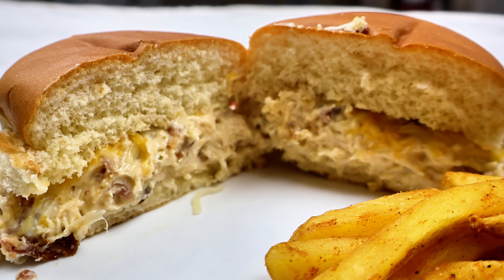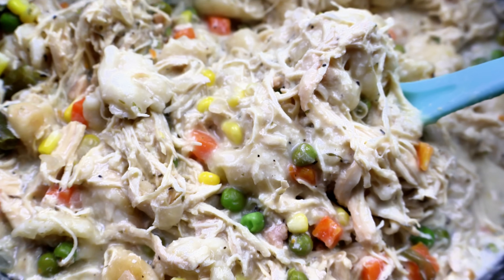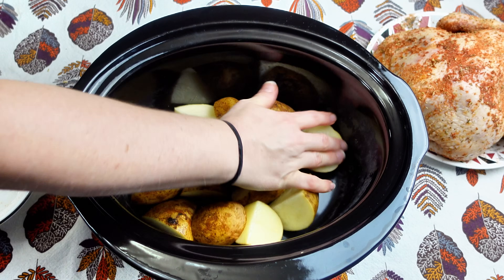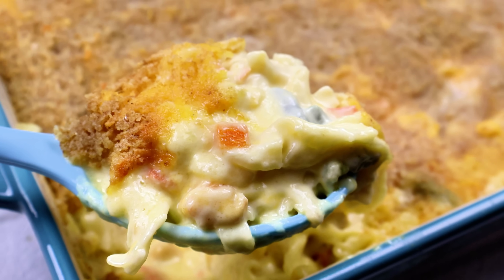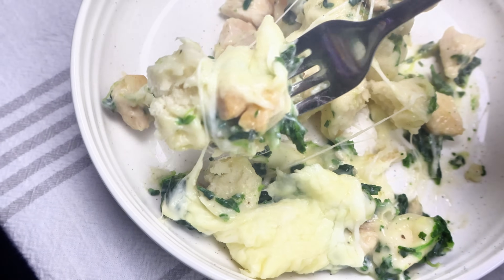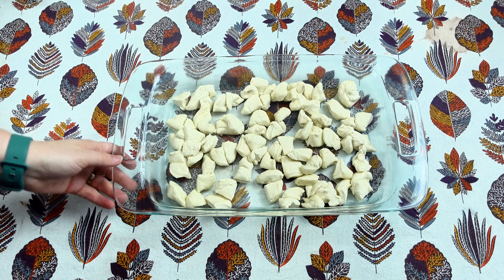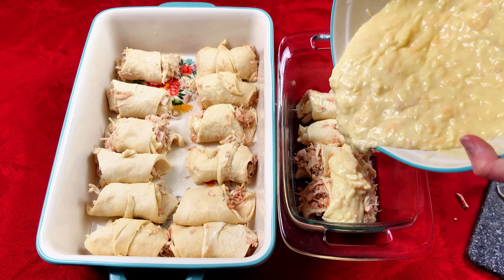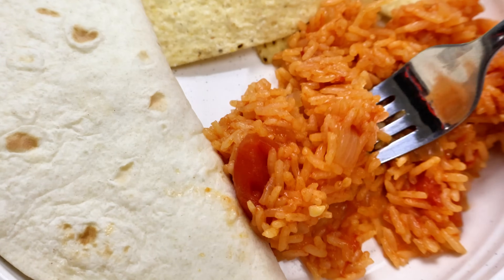20 AMAZING Chicken Dinners | Easy Recipes for a Large family | Frugal Meal Ideas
20 AMAZING Chicken Dishes | Easy Recipes for a Large family  | Frugal Meal ideas

In this video I will be showing you 20 Super Easy chicken Recipes that are absolutely divine!  If you enjoy crockpot meals and casserole recipes as much as I do, please give this video a very enthusiastic thumbs Up!

SHOP273803

**Want to try Fetch Rewards? All you have to do is scan any and all receipts for free points that can be turned into cash or gift cards. Use my link: HG8TYIf you would like to support my channel and help as I buy better camera equipment to help make my videos look more professional, all proceeds from buy me a coffee will go to that purpose. Thanks again to all you who help grow this channel!

Interested in the crockpot cookbook I can't stop raving about? Thank you so much for supporting my channel!

Mixing Bowl Set

Taste of Home Cookbook

Pioneer Woman Dutch Oven

My Favorite Crockpot

IN Need some more Inspiration? Try more playlist that I think you'll enjoy: